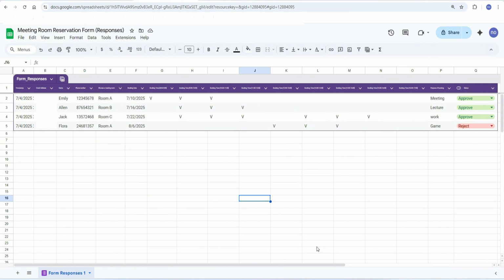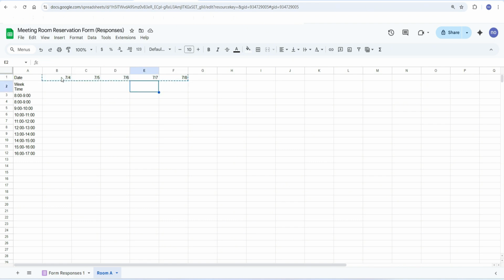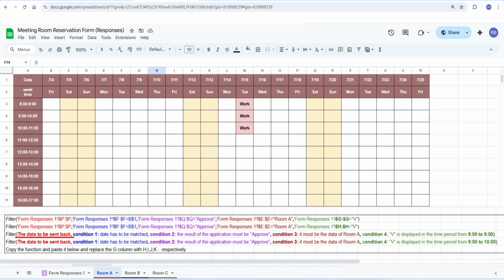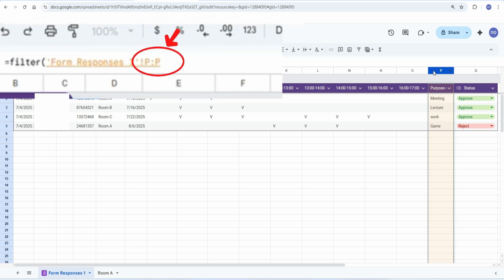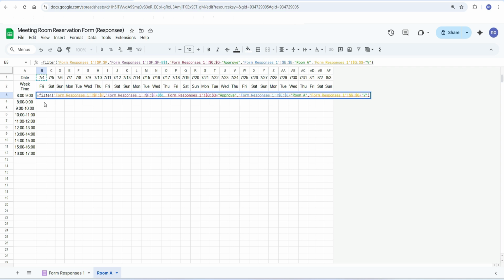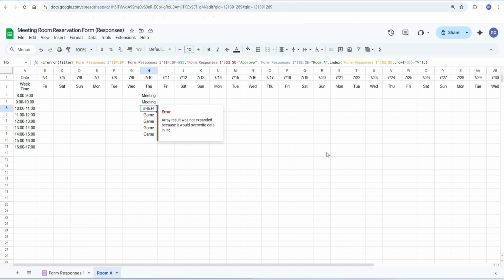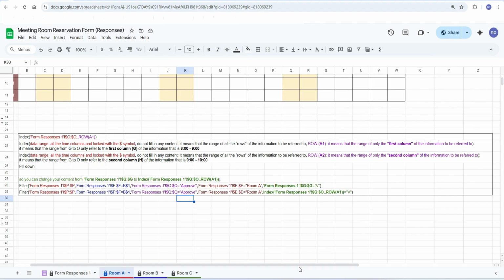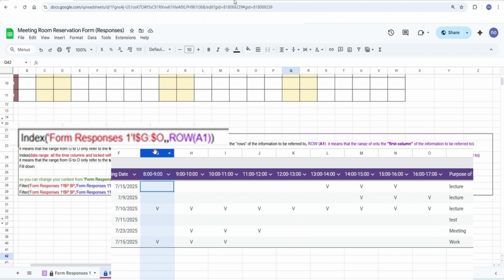Build a No-Code Room Booking System with Google Forms & Sheets | 2/5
Hi everyone!
As a daily user of Google Forms and Google Sheets, I discovered a simple way to combine these tools to create a "Meeting Room Reservation and Schedule System." This allows me to track room availability at any time and has boosted my management efficiency. I’m sharing this tutorial series for anyone who has similar needs.

This tutorial is divided into 5 videos:
- Booking rooms with Google Forms
- Creating a room schedule in Google Sheets
- Additional tips & practical extensions 1–3

I’ll keep sharing personal work hacks that I find effective.

00:00 - Intro
00:22 - Step by Step
08:16 - Error message
10:54 - Faster way to create a schedule